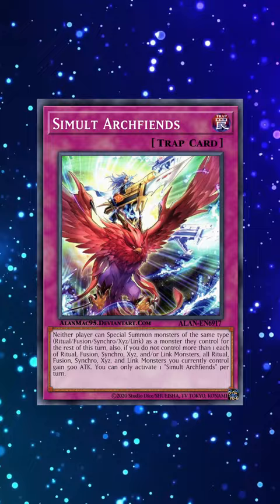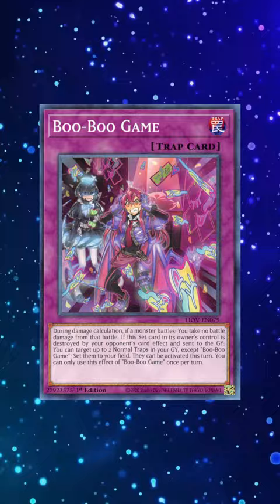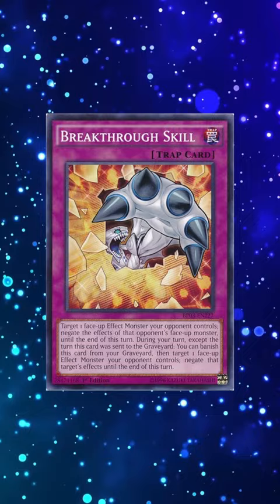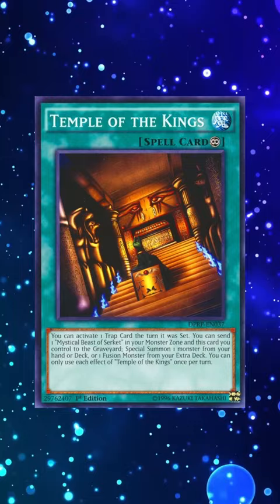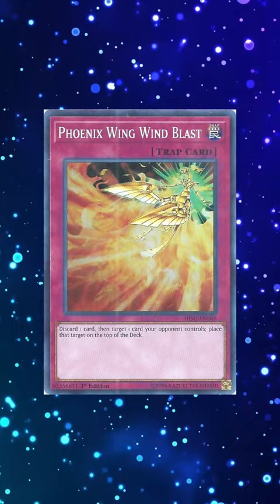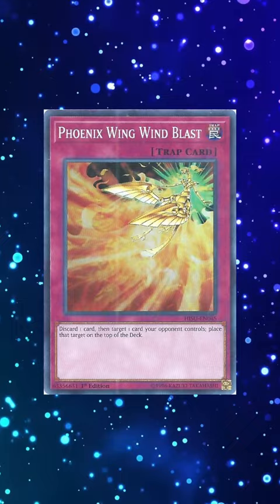LABRYNTH SUCKS! HERE'S SOME SECRET TECH! | Yu-Gi-Oh!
Can't change my mind but here's some advice from what I've used and studied!